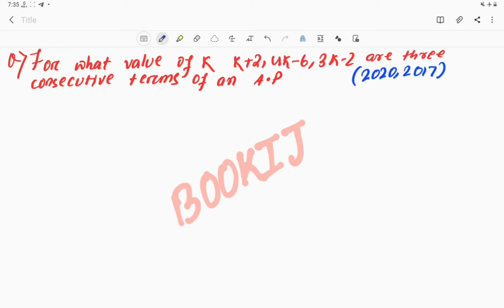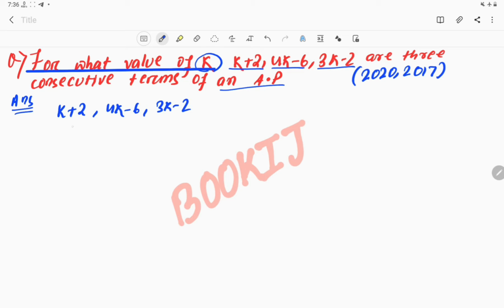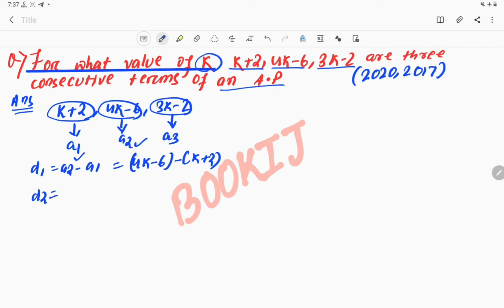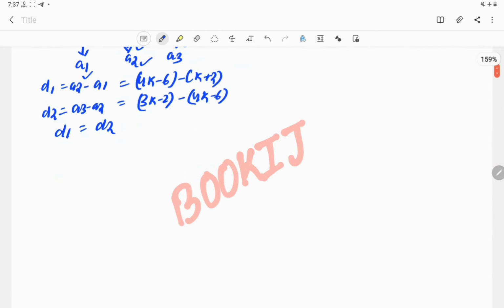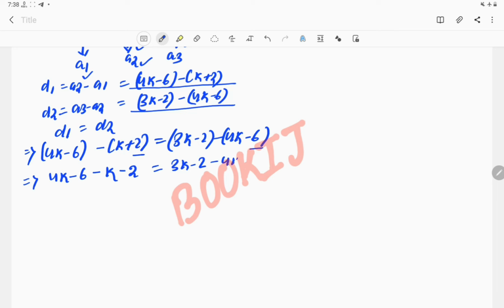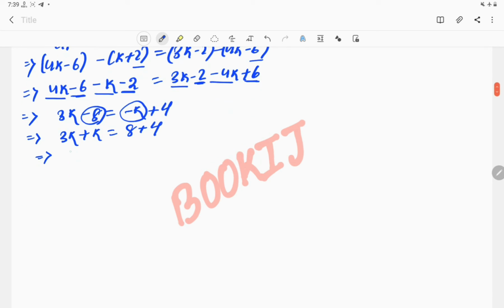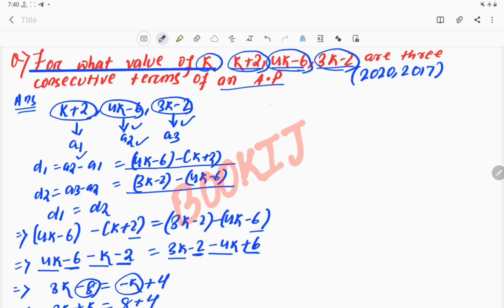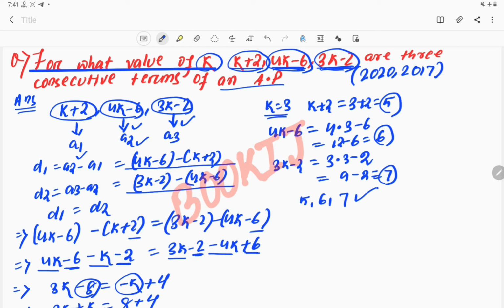CLASS 10TH | MATHEMATICS | ARITHMETIC PROGRESSION | BOARD QUESTION | PART - 2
HII EVERYONE

 IF YOU NEED EXPLANATIONS OF ANY OF BOARDS QUESTIONS U CAN MENTION THE NAMES OF THOSE CHAPTERS

INSTEAD OF READING K+2 I READ K-2 TWICE 😆😆😆 MY MISTAKE 😄😄😄